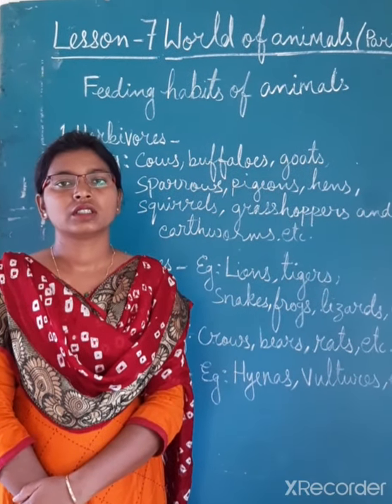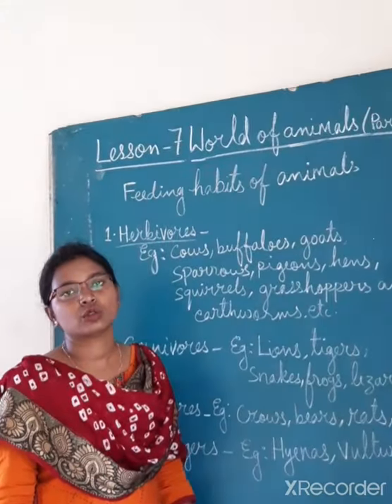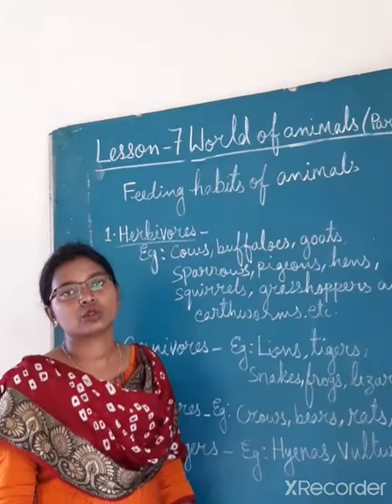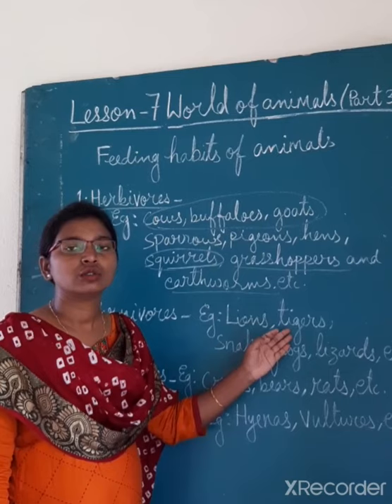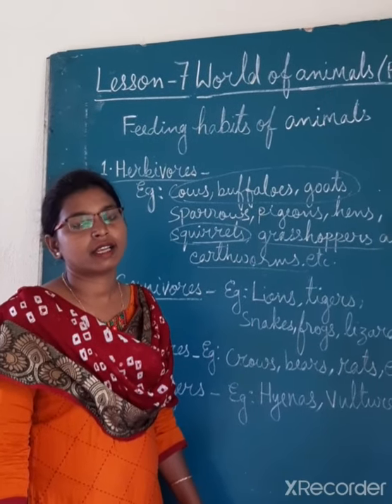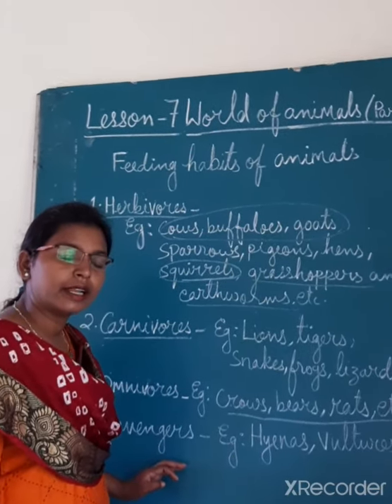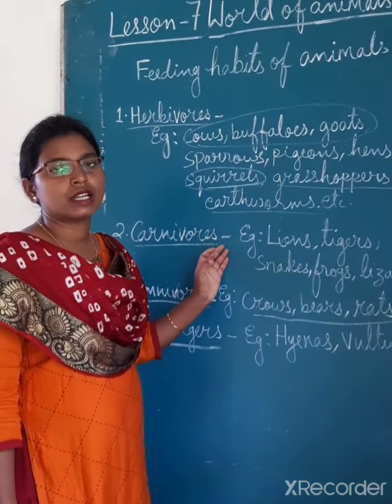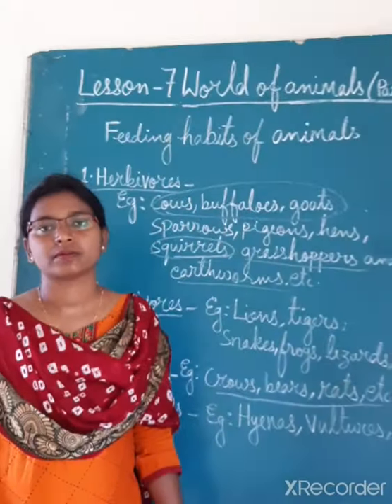Class 3 E.V.S Chapter 7 World of animals (part3)